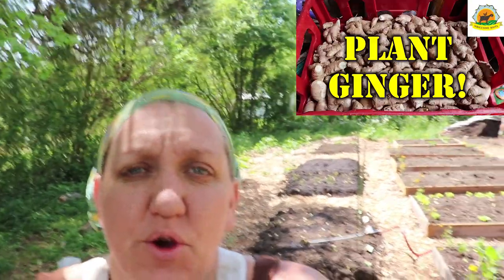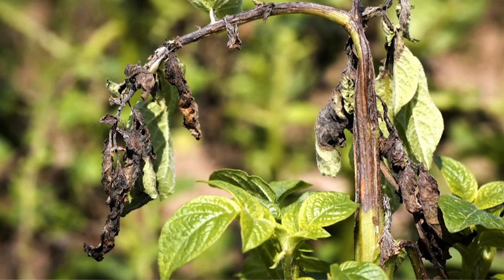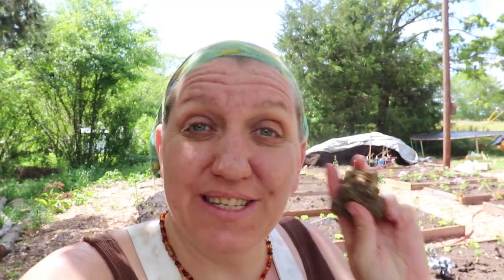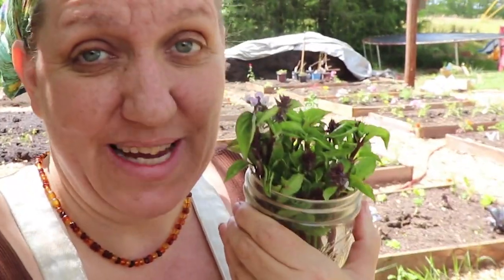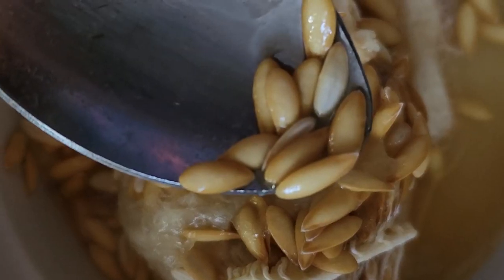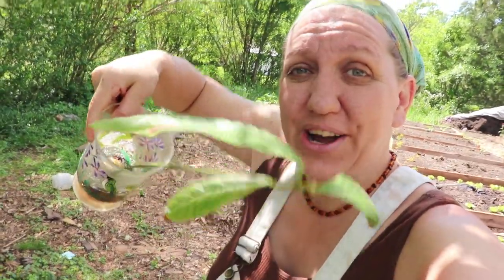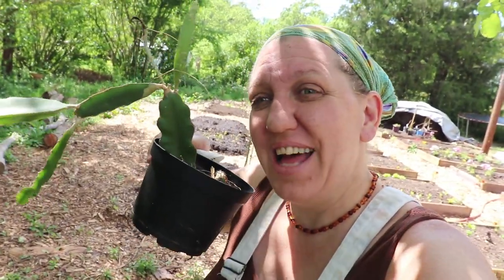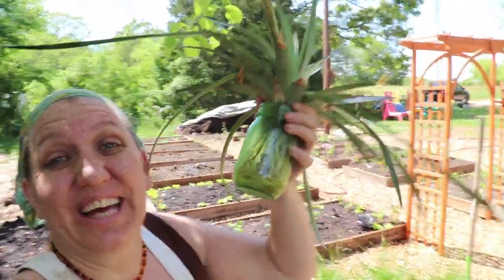Looking for Affordable Gardening on a Budget? 3 Grocery Store Items I GROW in My Garden!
Budget Friendly Gardening! Looking for Affordable Gardening on a Budget? 3 Grocery Store Items I GROW in My Garden!